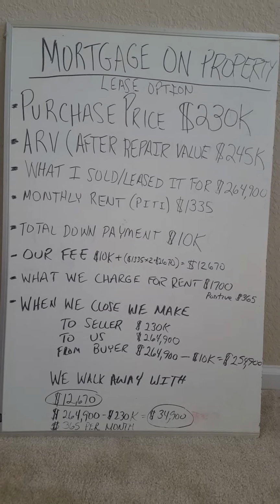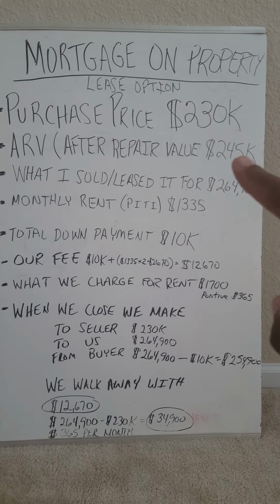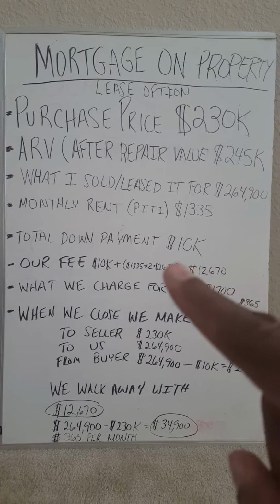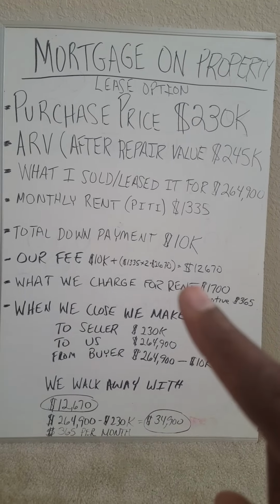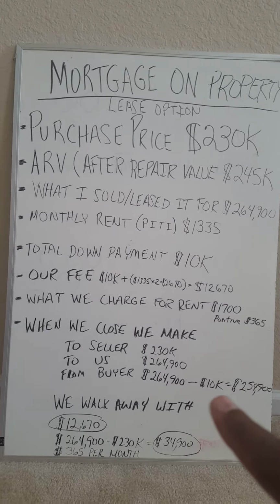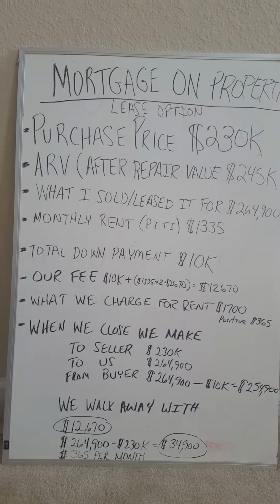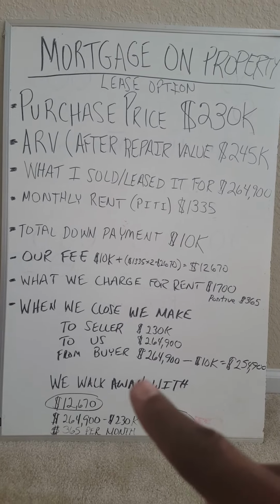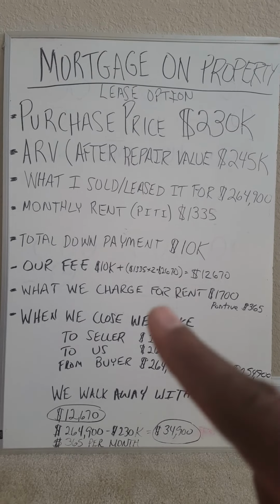Real Estate 101 $10,000